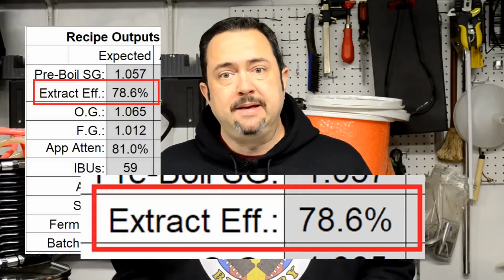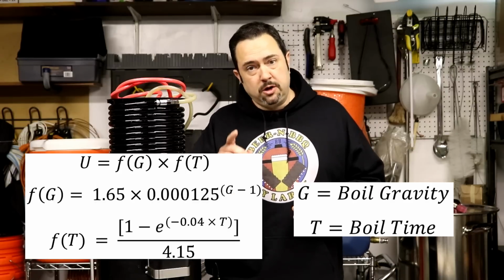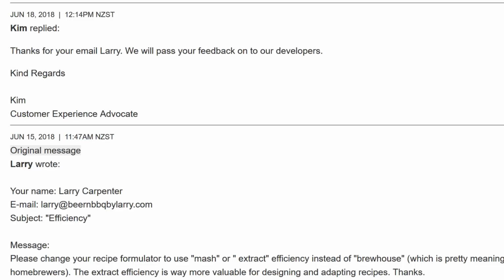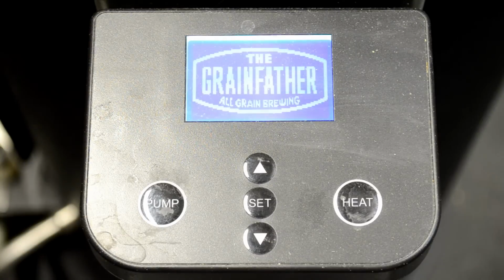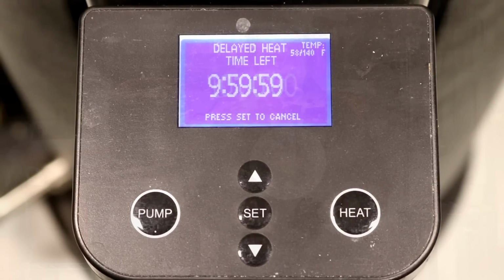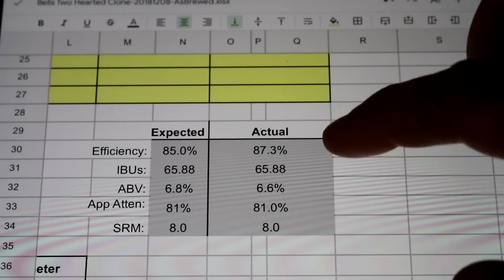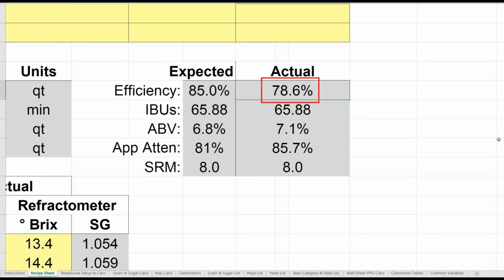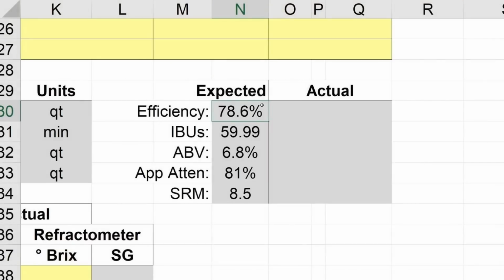Brewing on The Grainfather in Manual Mode Using My Brewing Spreadsheet (and Why I Did It)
I used the Grainfather Connect in manual mode (without the use of its mobile app or related website) along with my freely downloadable Brewing Recipe Spreadsheet to design and brew a recipe due to a limitation of the Grainfather recipe website that doesn't support accounting for, nor reporting on, the mash extract efficiency; a value critical to successfully reproducing a recipe from another brewing system and process than your own.
Mash extract efficiency impacts the quantities of grains and hops required to brew a recipe to match the output specifications of the recipe.
The Grainfather doesn't use this value and instead uses a more generic and less useful 'Brewhouse Efficiency' value that includes losses not directly related to the scaling/conversion/adaptation of a given recipe from one brewer to another or from one brew system/process to another.

See something in one of my videos that you'd like to have too?